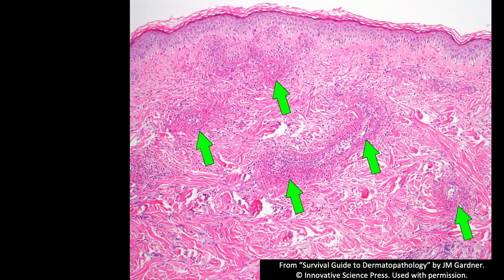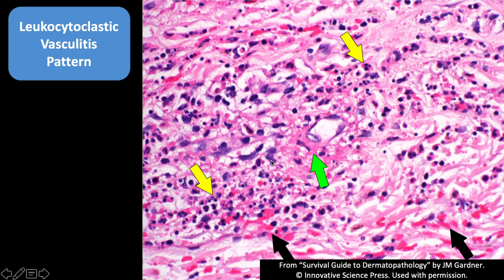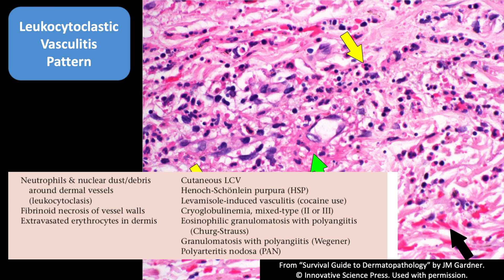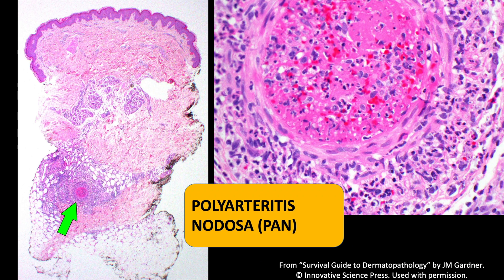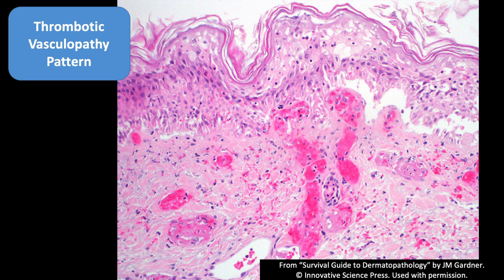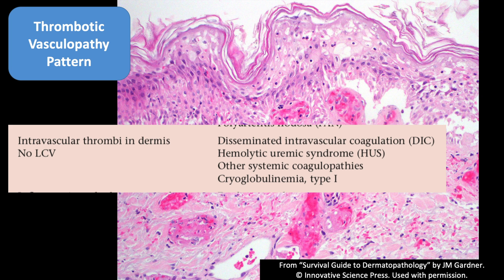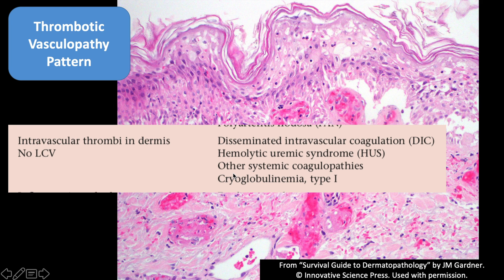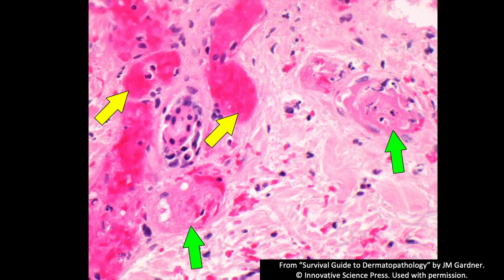Polyarteritis nodosa & leukocytoclastic vasculitis pattern: Inflammatory Dermpath Basics